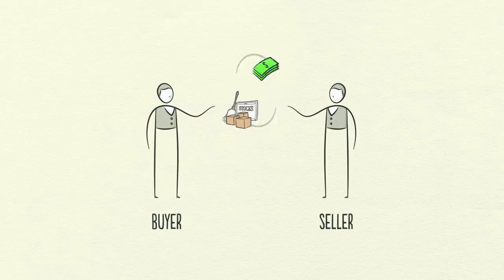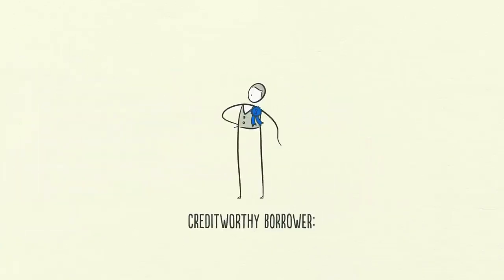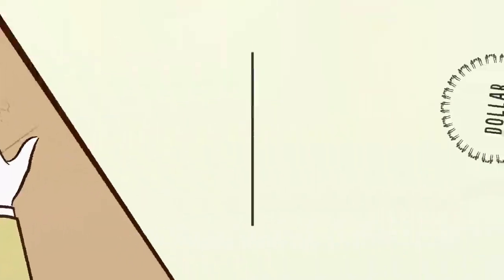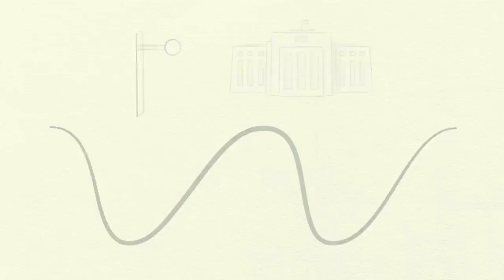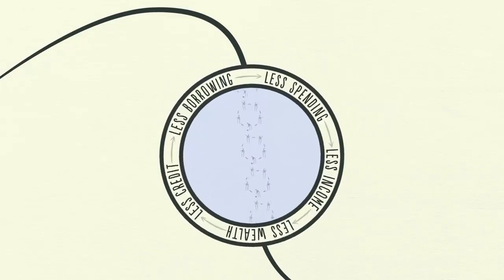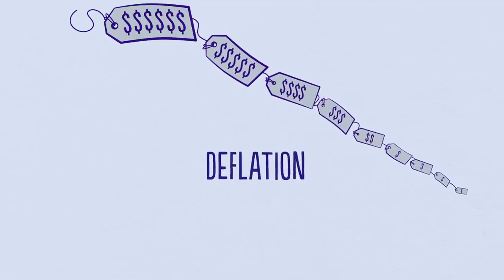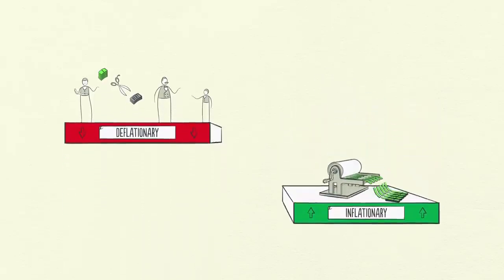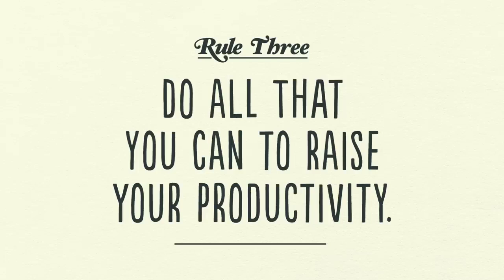How The Economic Machine Works